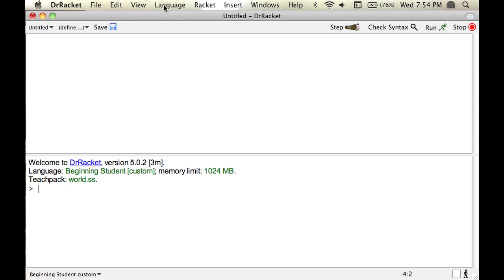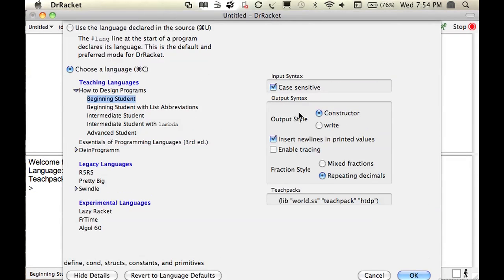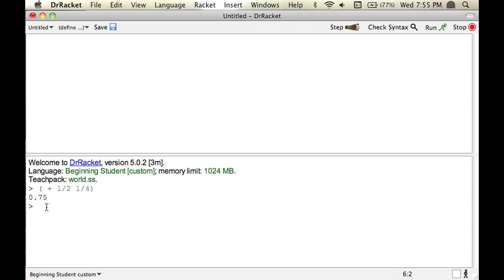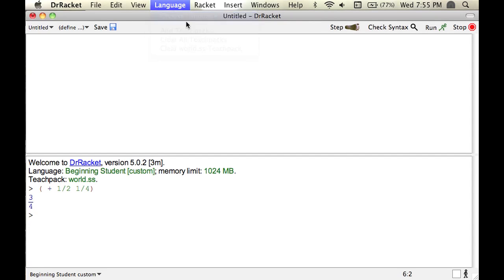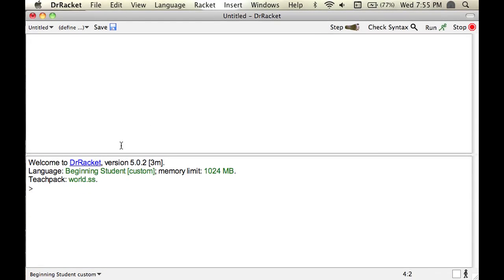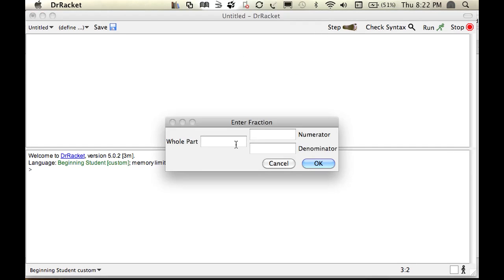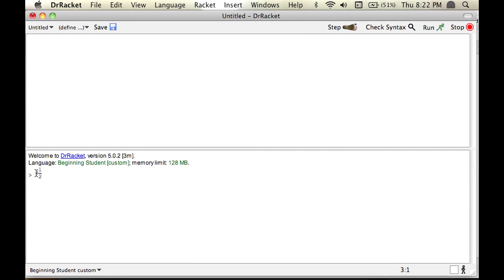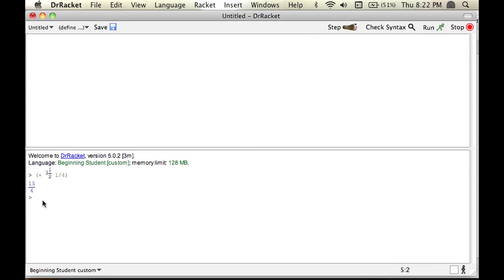I, Racket - Proper Fractions and Mixed Fractions